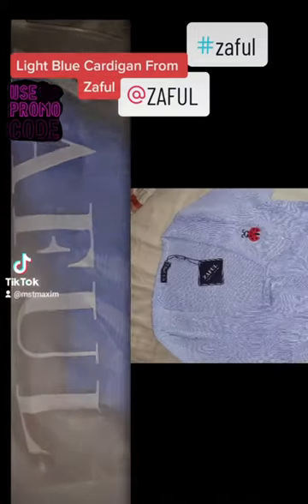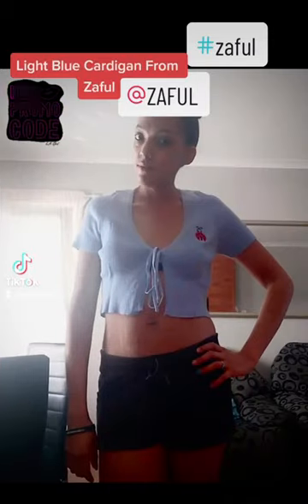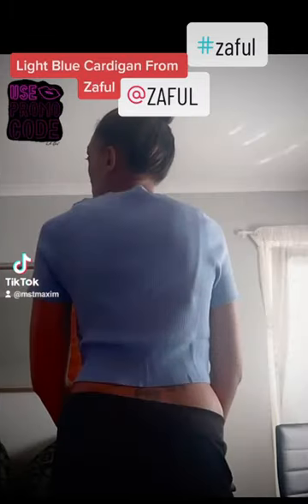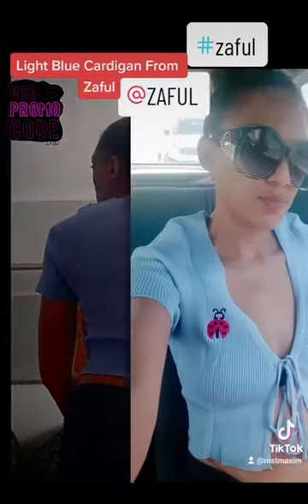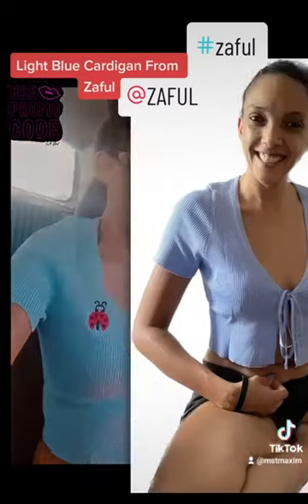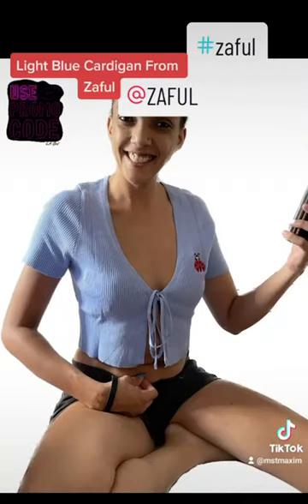Embroidered Ribbed Tie Cardigan from Zaful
REVIEW ALERT ⚠️

Zaful App available to download for Android and Apple devices.

Prouduct Name: Zaful Embroidered Ribbed Tie Cardigan

The lovely cardigan from ZAFUL is lightweight enough to be worn in the summer. Its stretchy material ensures a comfortable fit that doesn't cling to your body.

This versatile piece can be paired with shorts or jeans for a stylish look. The charming ladybug design adds a touch of uniqueness to the cardigan.

Product Description:
Type: Cardigan
Occasion: Daily
Style: Fashion
Fit Type: Slim
Length: Crop Top
Collar: Plunging Collar
Sleeve Length: Short
Material: Polyacrylic
Material Strength: High Stretch
Pattern Type: Insect
Decorations: Embroidery,Tie
Season: Summer
Weight: 0,1470kg
Package: 1x Cardigan

"Spread Love and Light by being the change for our children's children❤" quote by TMAXIM